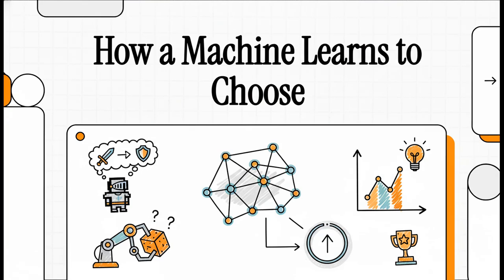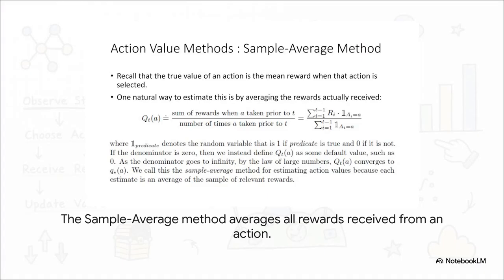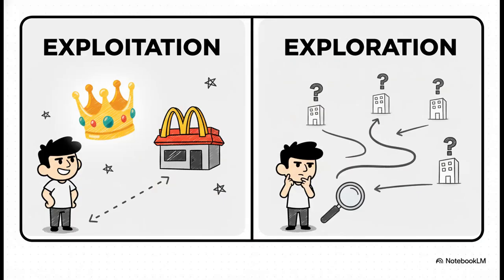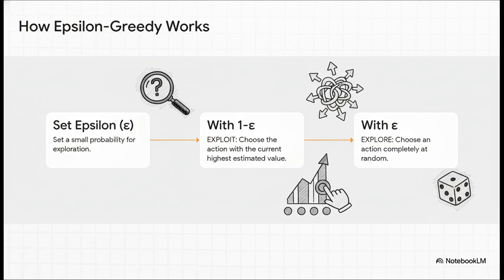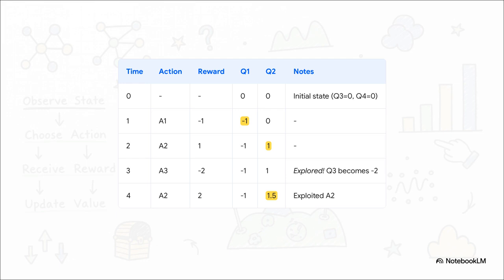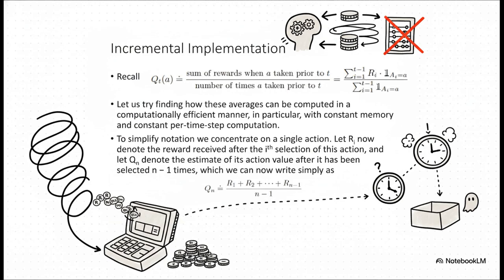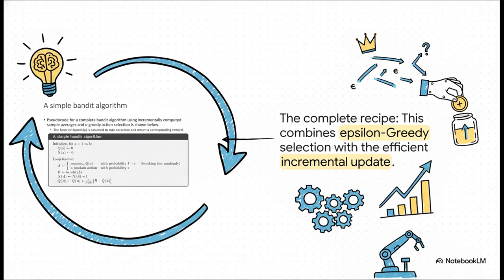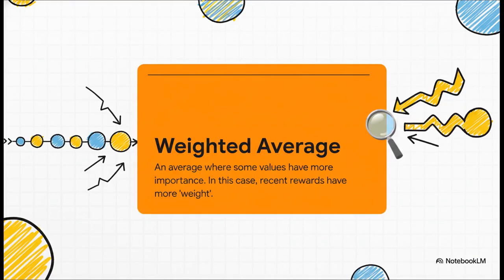Unit 2.2 | Action Value Methods | RL | ε-Greedy, Sample Average & Nonstationary Bandits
This video covers Unit 2.2 – Action Value Methods in Reinforcement Learning (RL). It explains how an agent estimates the value of actions and decides which action to take in multi-armed bandit problems.

The lecture begins with the concept of Action Value, which represents the expected reward obtained by taking a particular action. Since the true value of an action is usually unknown, the agent estimates it using the Sample-Average Method, where the estimated value is calculated as the average of the rewards obtained from that action in the past.

Next, the video explains the action selection strategies used by agents:

Greedy Method (Exploitation): The agent selects the action with the highest estimated value to maximize immediate reward.

ε-Greedy Strategy: To balance learning and reward, the agent explores random actions with a small probability ε, while exploiting the best-known action most of the time.

The lecture then introduces the Incremental Implementation of value estimation. Instead of storing all past rewards, the action value estimate can be updated using a simple formula:

New Estimate = Old Estimate + StepSize × (Reward − Old Estimate)

This method requires constant memory and computation, making it efficient for large problems.

Finally, the video explains how to handle Nonstationary Environments, where reward probabilities change over time. In such cases, a constant step-size parameter (α) is used instead of the sample-average step size 1/n. This leads to an exponential recency-weighted average, where recent rewards have a greater influence on the estimated action values.

The explanation is presented in simple language with examples, making it helpful for students learning Reinforcement Learning and AI fundamentals.

Topics Covered:

Action Value Function

Sample-Average Method

Greedy Action Selection

ε-Greedy Exploration Strategy

Incremental Update Rule

Step Size Parameter

Stationary vs Nonstationary Problems

Constant Step-Size Method (α)

Exponential Recency-Weighted Average

This lecture builds a strong foundation for understanding reinforcement learning decision-making algorithms.